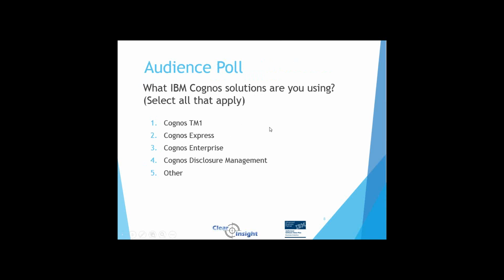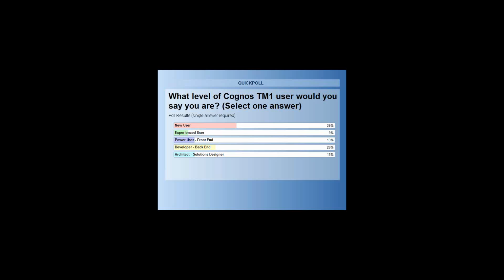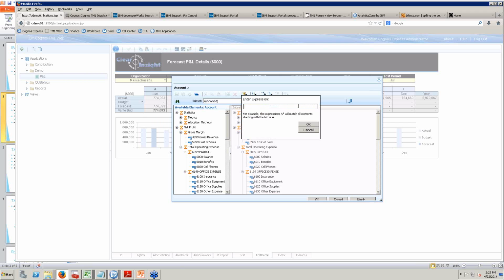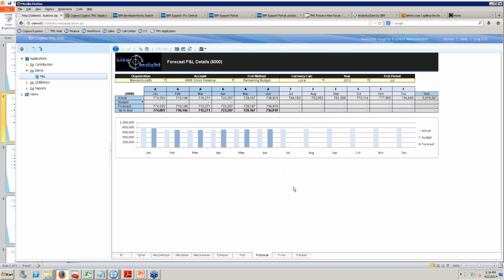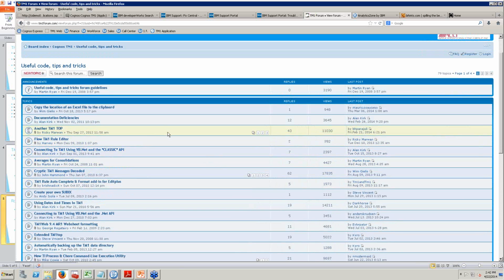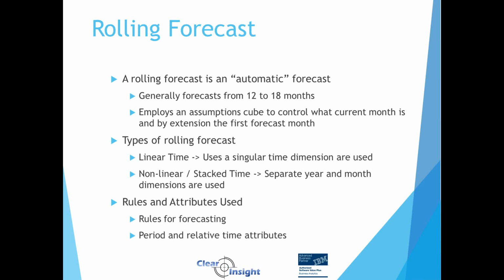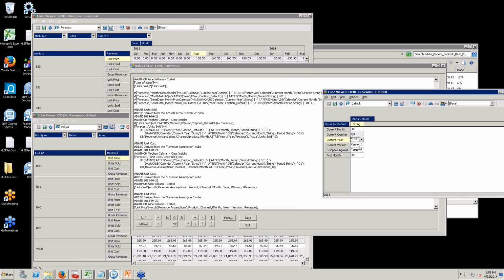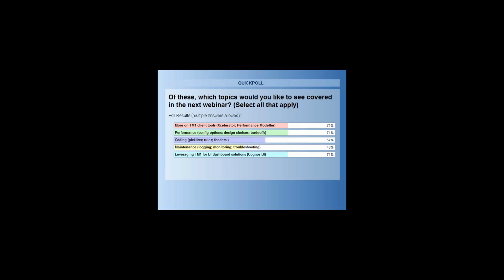2014 04 22 14 01 IBM Cognos TM1 for the Business Analyst Insights from the Experts